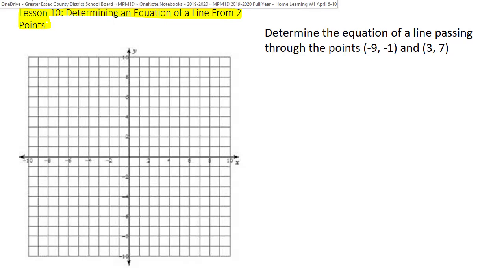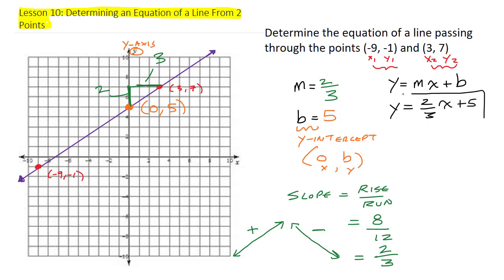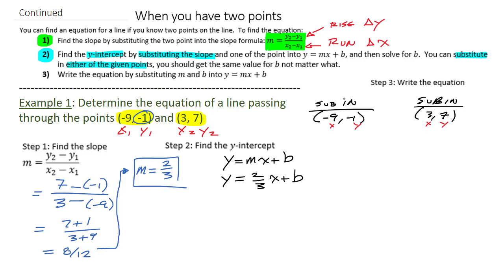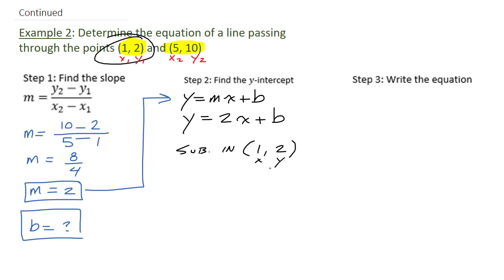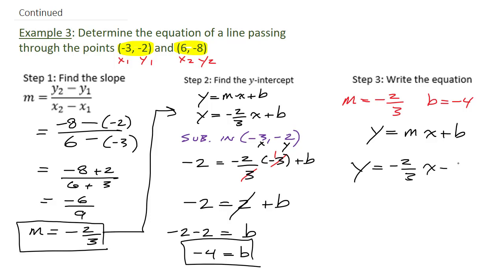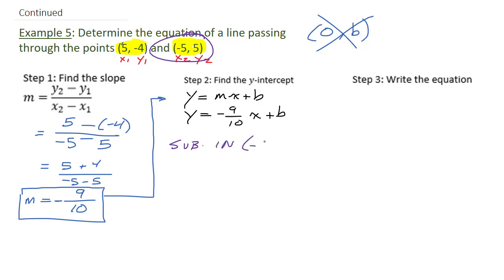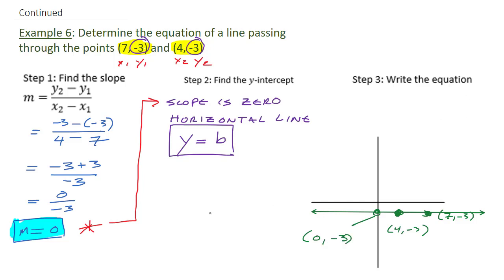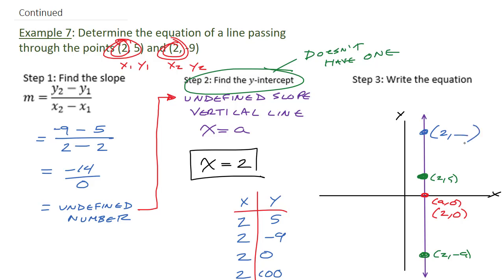Gr 9 Lesson 08 - Determining the Equation of a Line When Given Two Points